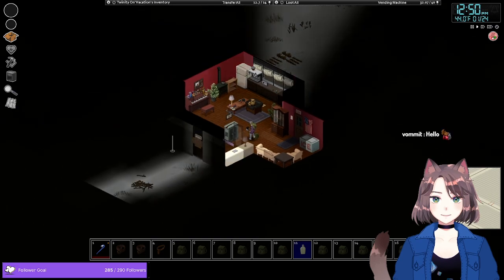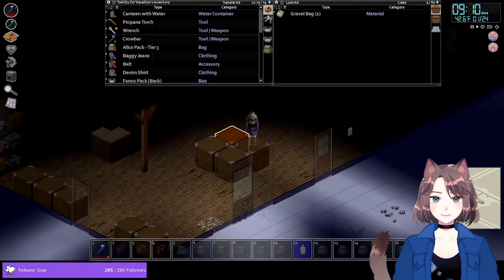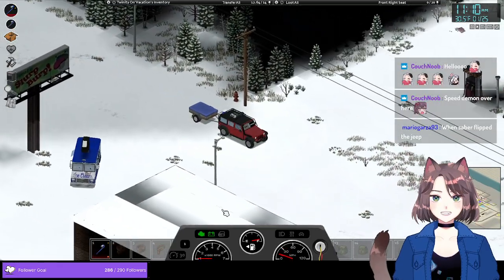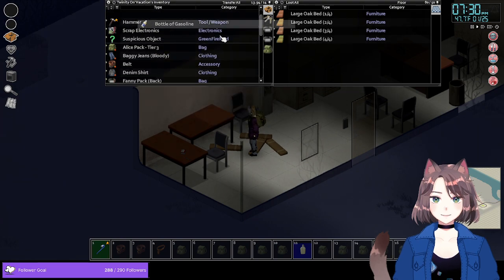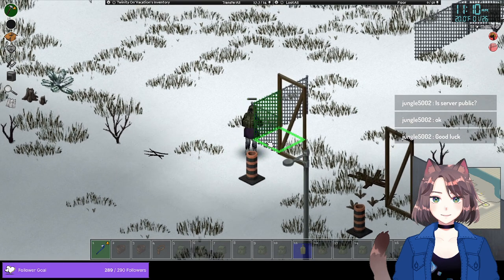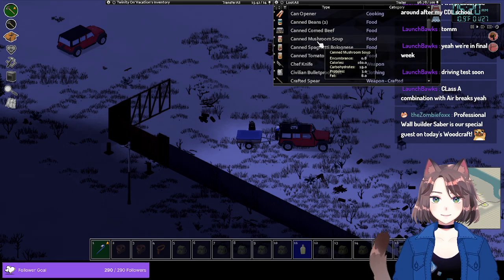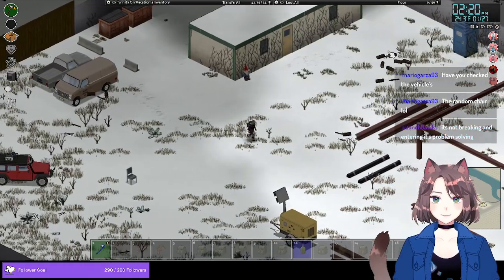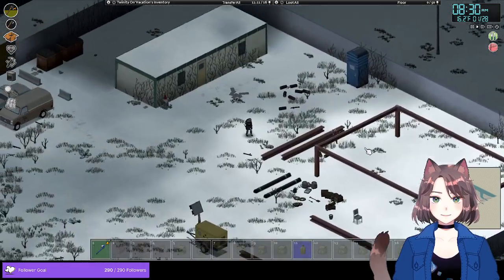LET'S BUILD OURSELVES A HOME IN WEST POINT! | Project Zomboid - Livestream from 4/2/2023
I head to West Point in a light fog and begin work on my new base!

Unedited Twitch stream VOD of scaredy cat me wandering around in Project Zomboid.  This is my first solo play through. (I usually play multiplayer with friends.)